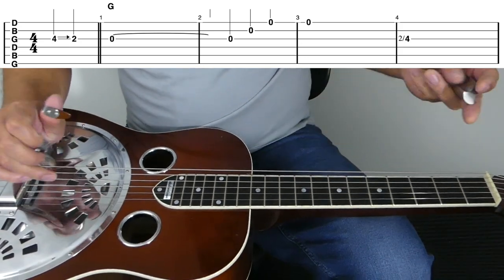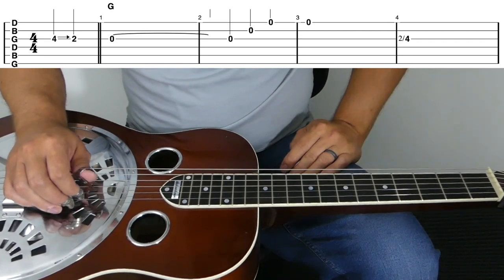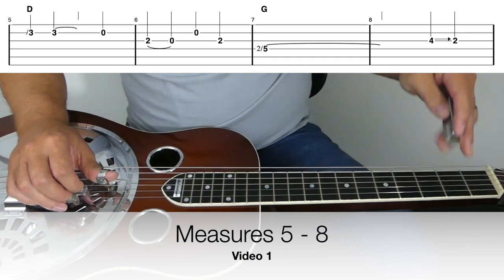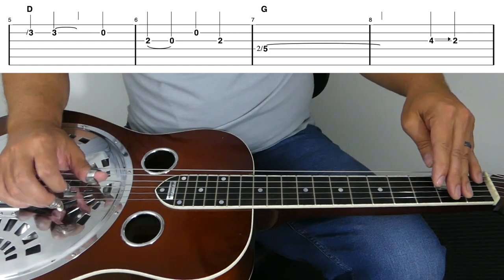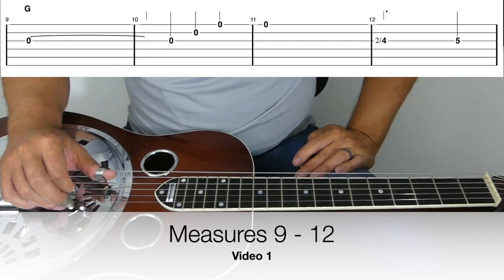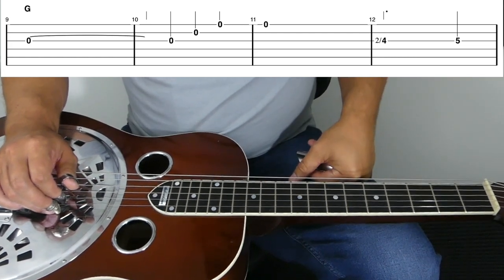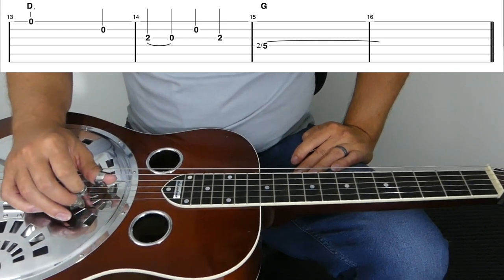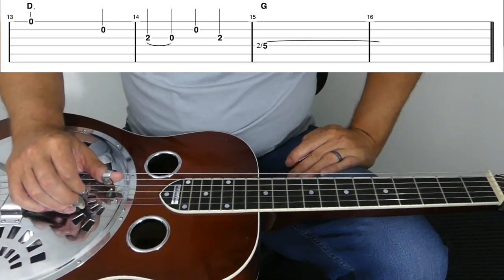Columbus Stockade Blues | Dobro Lesson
Learn this traditional melody on the dobro. First, learn the basic melody. Then add to that melody creating a nice banjo-like version of the song.

- 43 min video lesson (7 files)
- 6 melody clips/backing tracks
- 2 Tablatures

Sign up to my email list to get notices when new lessons are released.